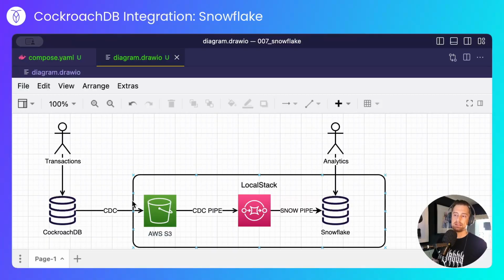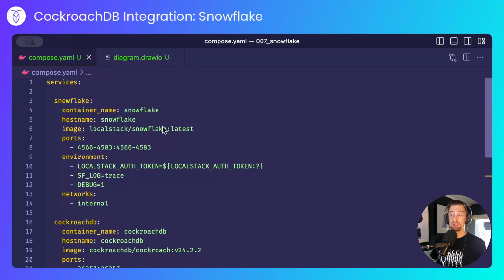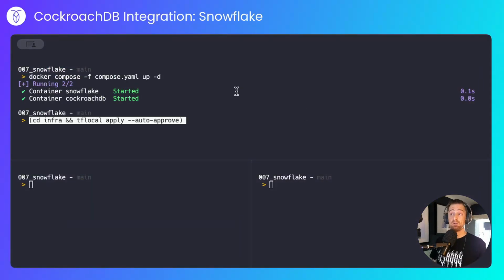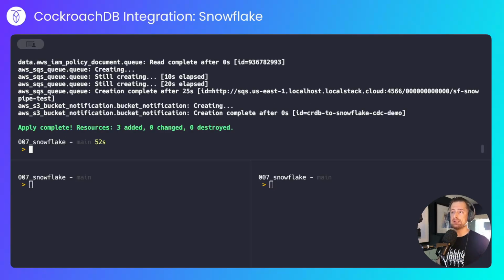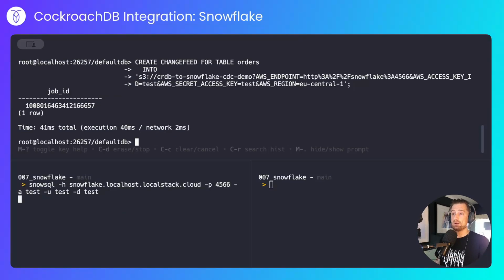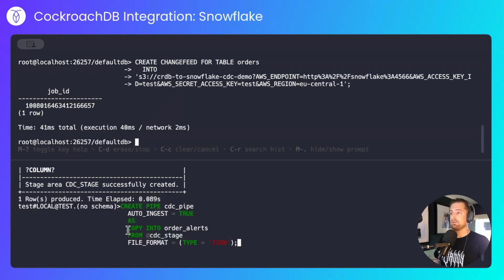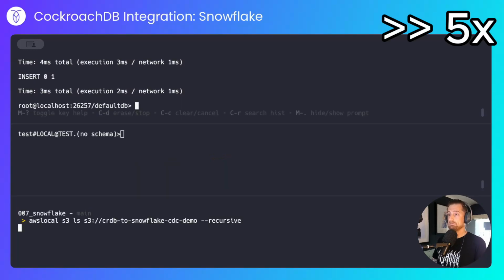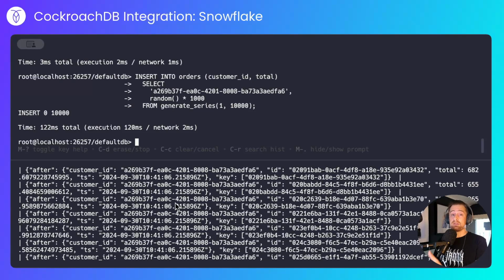CockroachDB Integration: Snowflake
Rob Reid walks you through the process of getting data from CockroachDB to Snowflake (for analytics) using LocalStack.

00:00 Introduction
00:27 Exploring the architecture
01:02 Creating the infrastructure
01:31 Configuring CockroachDB
01:50 Configuring Snowflake
02:16 Inserting data into CockroachDB and reading it from Snowflake
02:50 Summary & wrap up